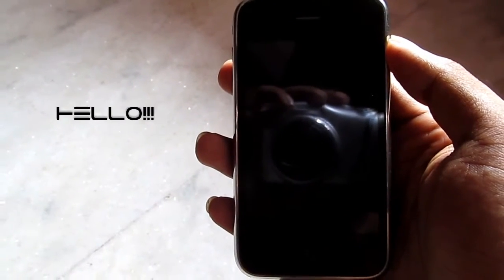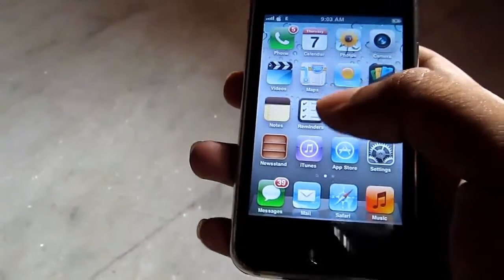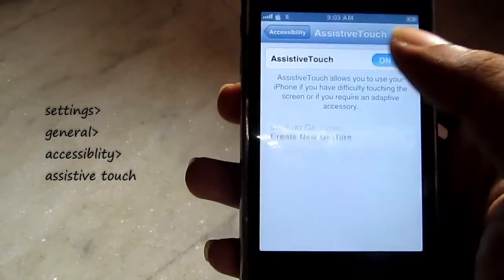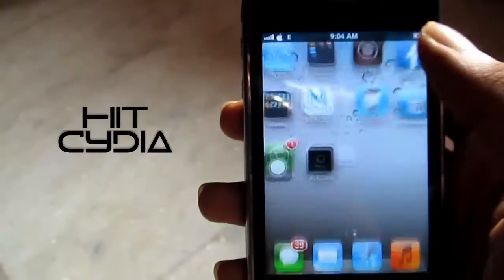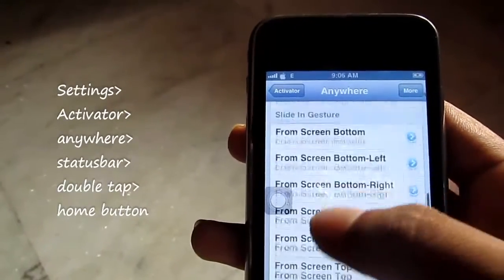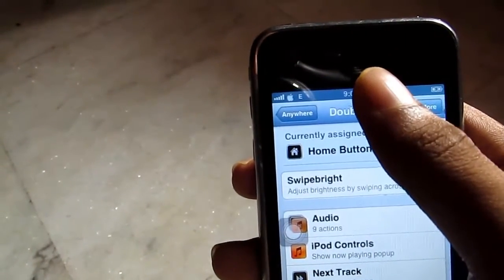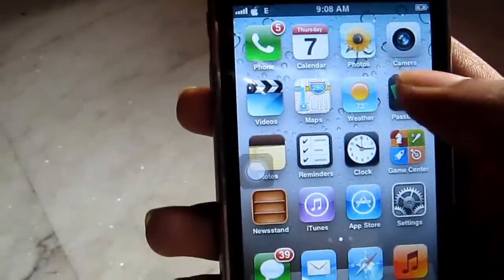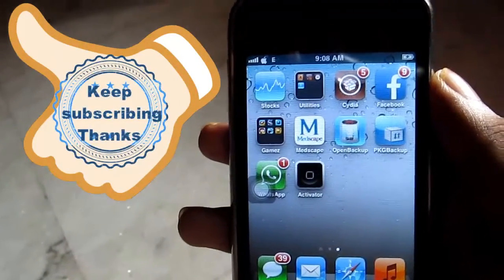How to fix Broken / Unresponsive / not working iPhone Home Button (3 ways)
Its a short tutorial on how to Fix broken or unresponsive not working home button that  on iPhone, iPod touch and iPad.
BROKEN/NOT WORKING/NONRESPONSIVE

repo:
BigBoss repo

tweaks:
1.activator
2.zypher